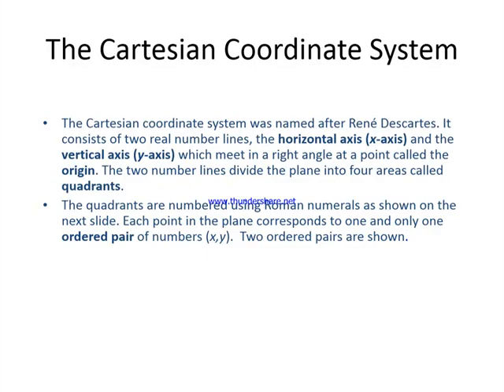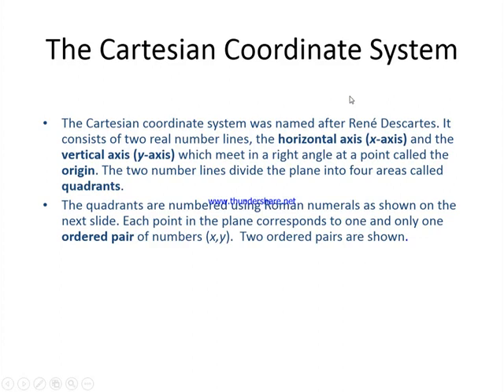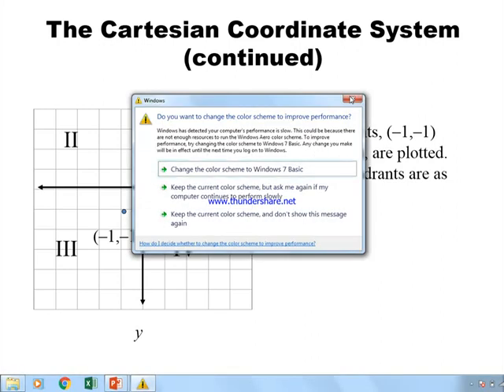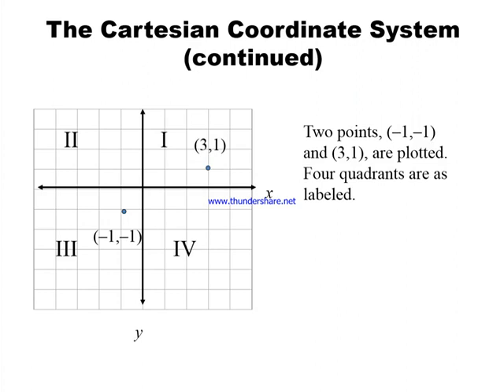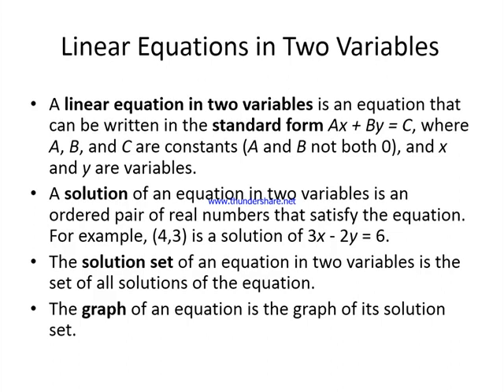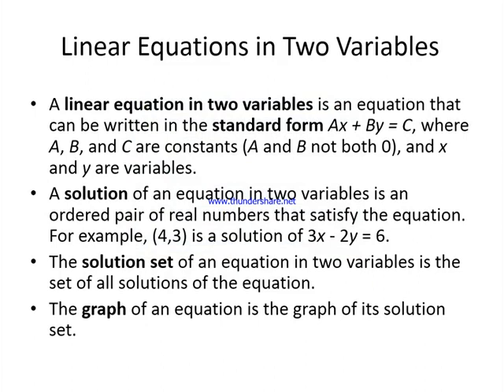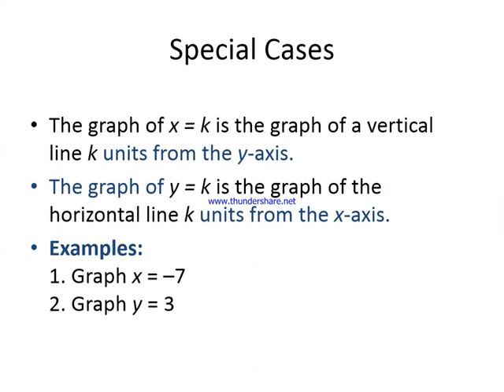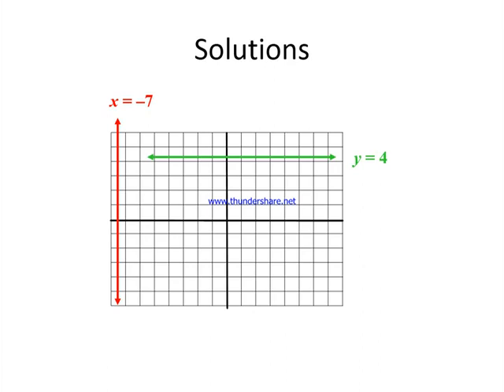8405 lecture 1 part 2.